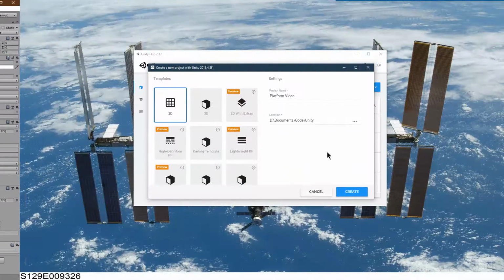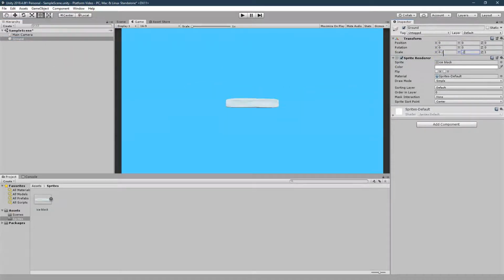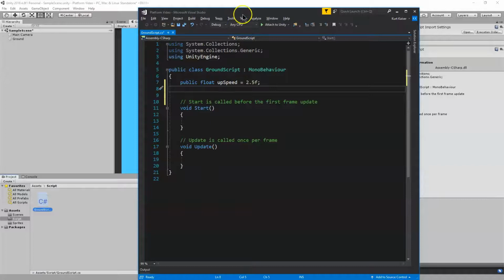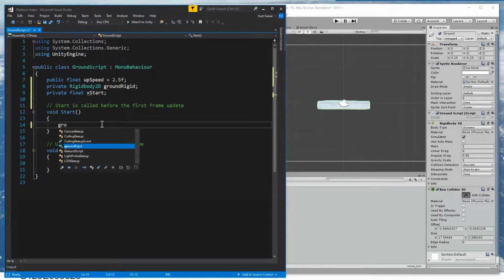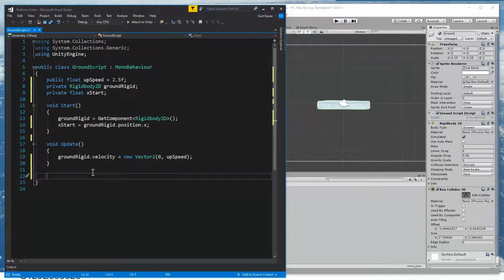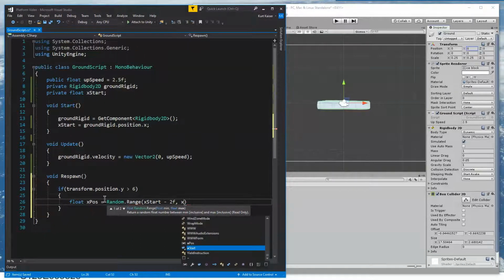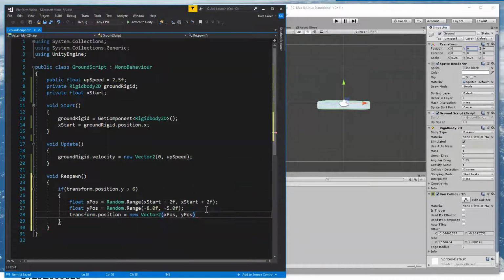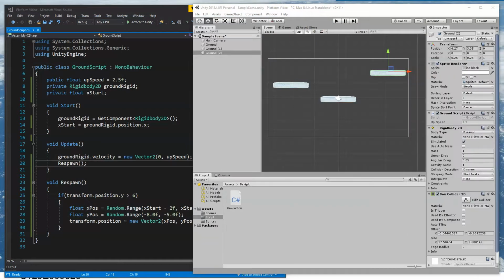Beginner Tutorial 2D Platformer - Make a Platform Move in Unity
Learn how to make simple 2D games using the powerful 2D tools in Unity. This tutorial walks through each step to create an application while learning fundamentals of game design.